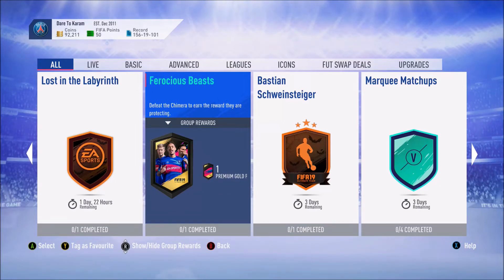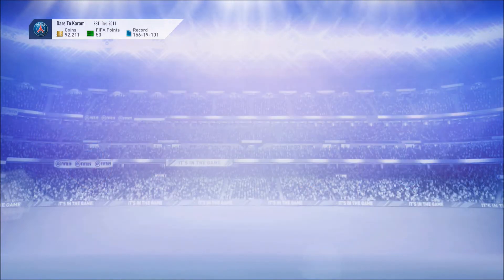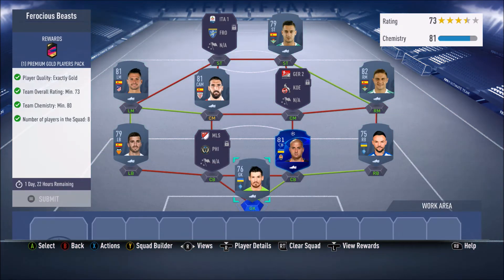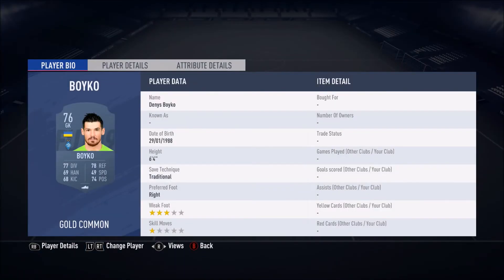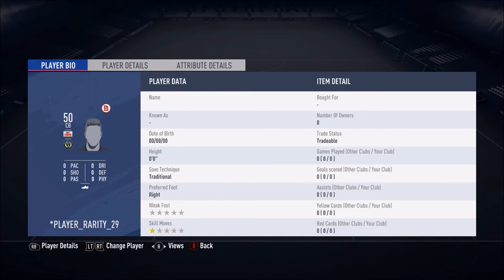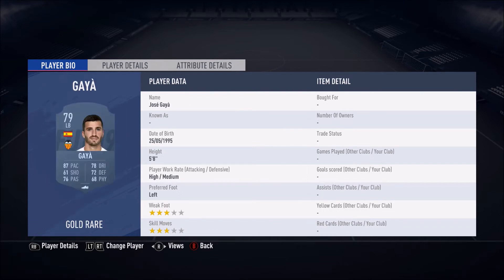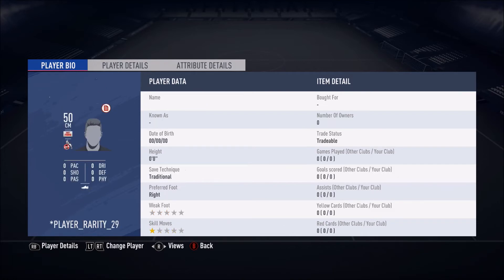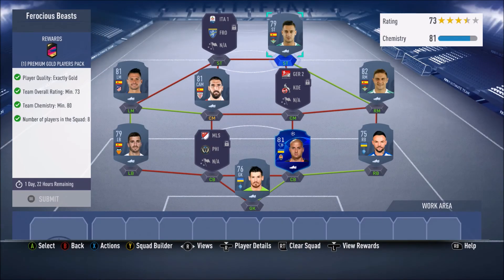FIFA 19 FEROCIOUS BEASTS SBC COMPLETED! (CHEAPEST POSSIBLE SOLUTION + NO LOYALTY)